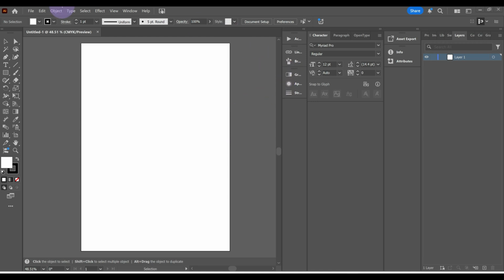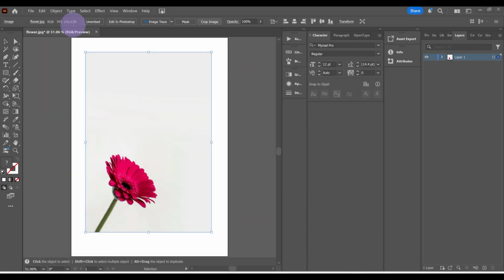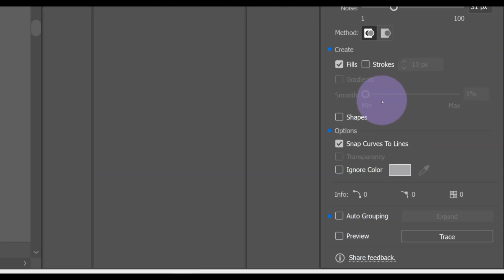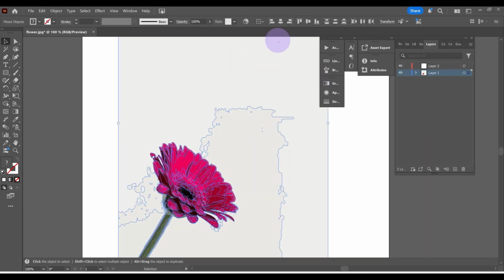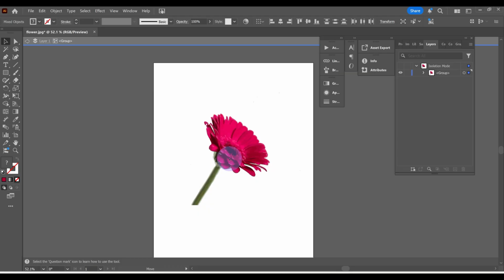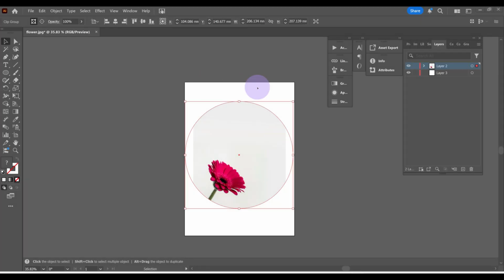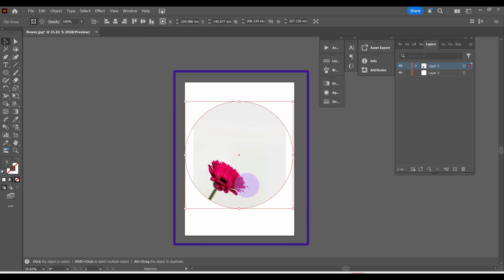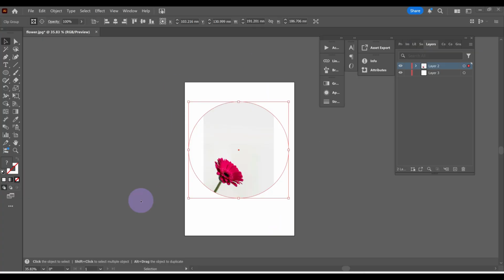Remove Backgrounds & Create Clipping Masks in Illustrator! Quick & Precise Guide!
Want to remove backgrounds from an image in Adobe Illustrator and learn how to create clean clipping masks like a pro? This video walks you through everything step‑by‑step, whether you're isolating a vector, a photo, or using shapes to frame your artwork.

🧠 What you’ll learn:
- How to use Clipping Masks to make interesting logo designs or captivating artwork.
- Removing backgrounds using techniques like Image Trace, for precision edits
- How to clean up clipping masks by  deleting excess paths

Perfect for graphic designers, illustrators, vector artists, and anyone using Illustrator to create polished, scalable artwork.